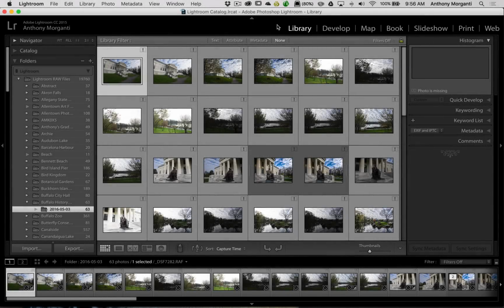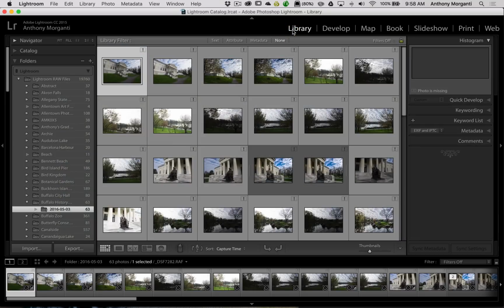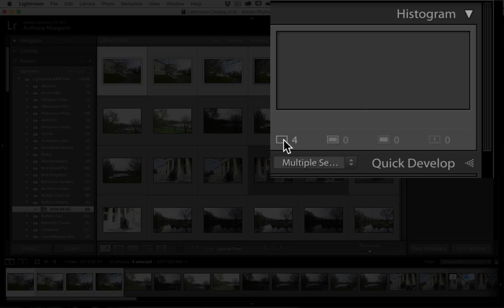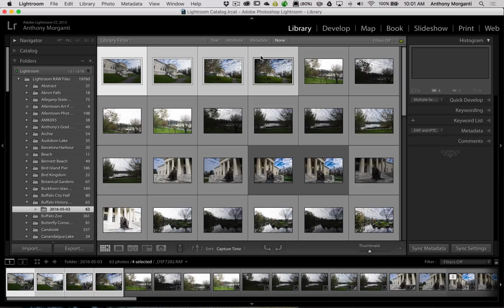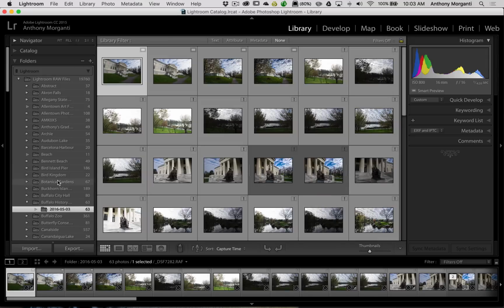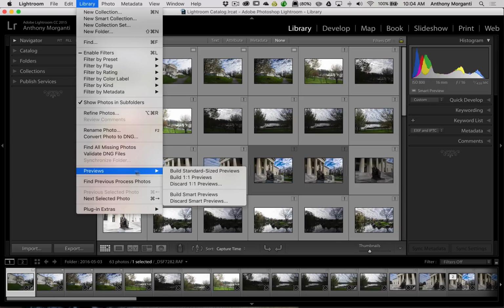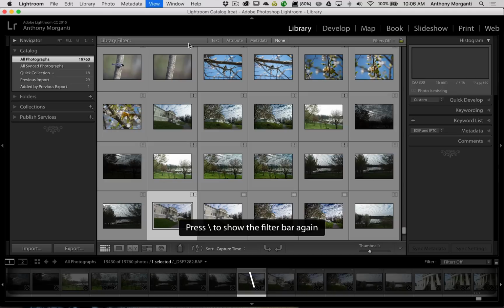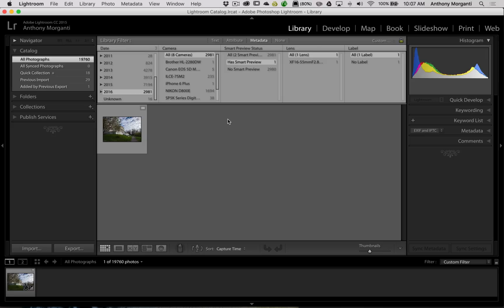Learn Lightroom 6 / CC Episode 19: Smart Previews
In this episode of Learn Lightroom 6 / Lightroom CC I give you all the in and outs, advantages and disadvantages of using Smart Previews. This video is also applicable to anyone using Lightroom 5.